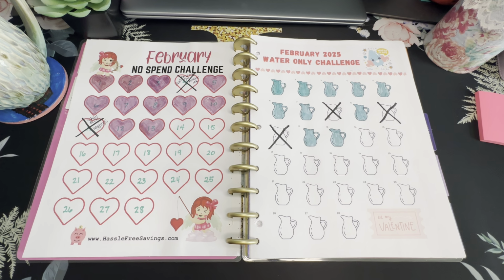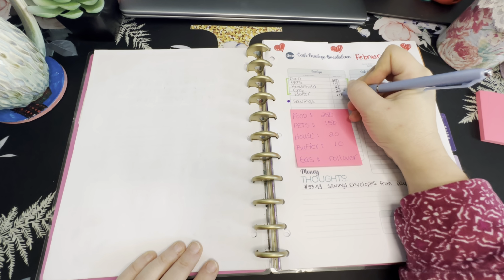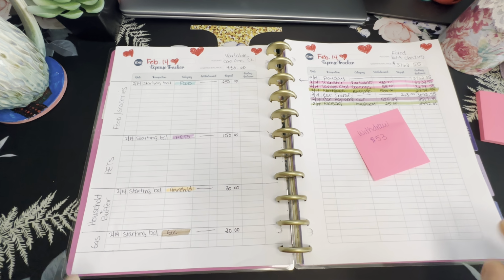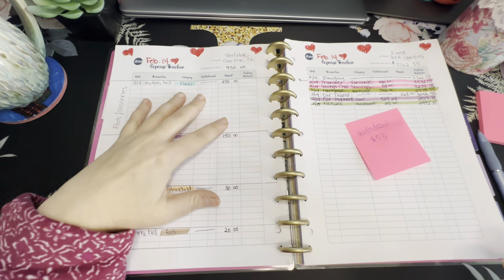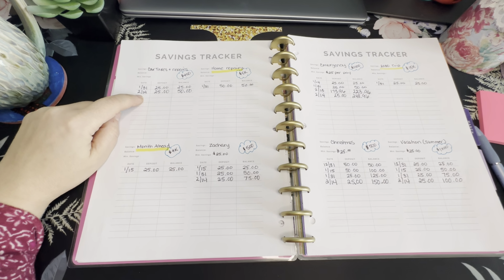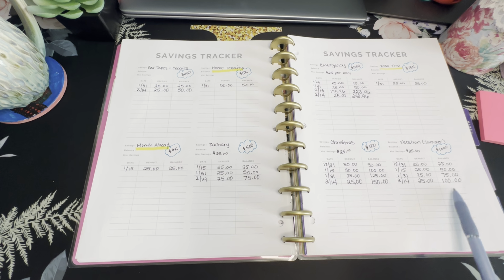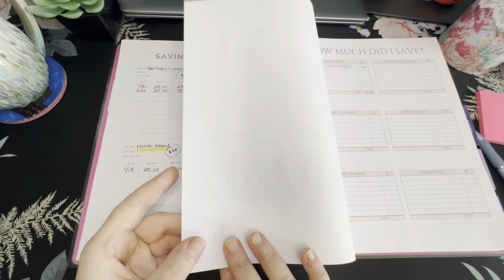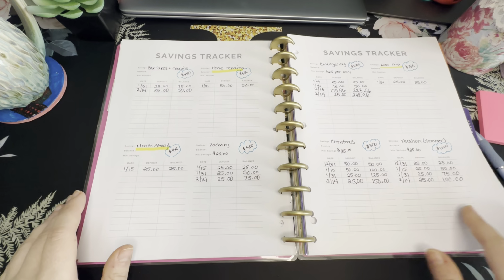February First Paycheck Review (paid bi-monthly)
I need moral support, plus I don’t like talking to myself! Ha!

I am a single mom to a 13 year old son. I want to be a light and an inspiration to him. I am blessed beyond measure being his mom.

🩷Freebies
➡️Access my Google Drive

🩷 Single mama needs some caffeine!!

$BudgetingwithLisa

🩷Snail Mail
I do a hybrid “envelope” system using two checking accounts, several savings and high yield savings accounts and traditional money stuffing binders for high/low priority and savings challenges!

🛒Amazon Wishlists 🛒
We appreciate everything our community helps us with off our wishlists. Your generosity helps my son and I and our beloved pets out so very much.

🩷 Lisa and Budgeting:

This channel helps hold me accountable in becoming debt free. It also helps me learn how to better manage my finances and ultimately teach my son how to be a better steward of his finances in the future. Even though I am low income cash stuffing, I want to offer hope that anyone can save and get out of debt!